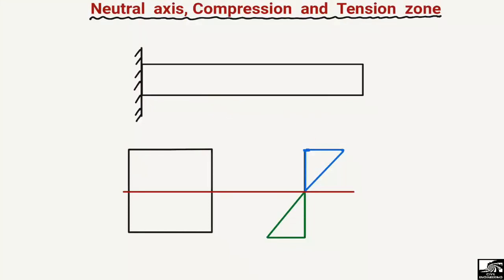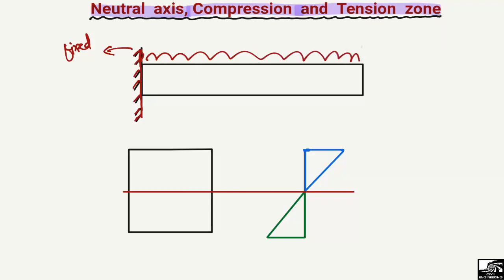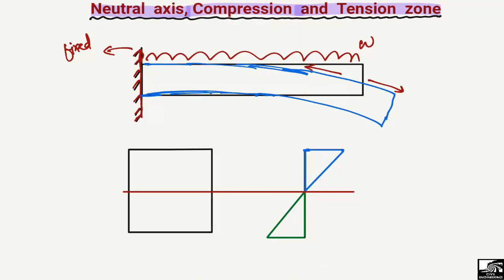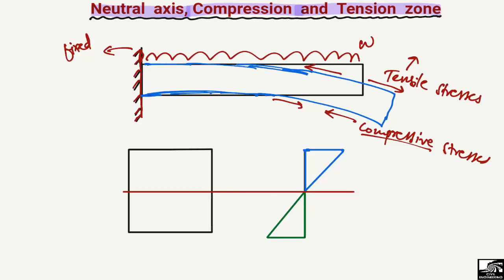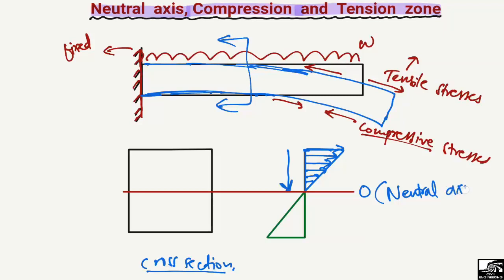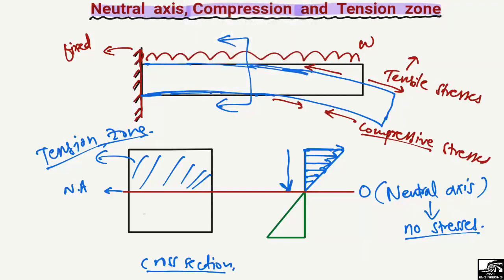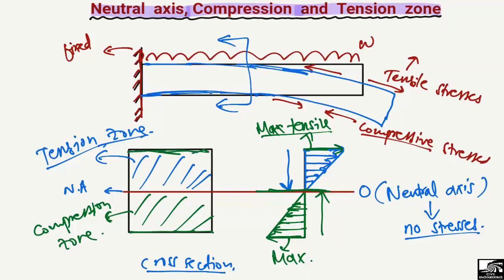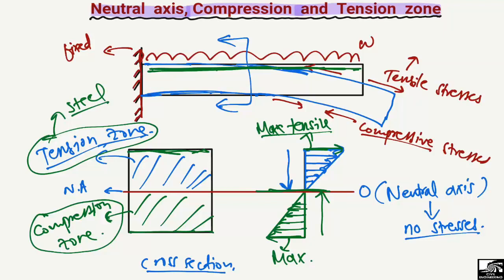Cantilever Beam | Neutral axis, Compression and tension zone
This lecture explains the concept of neutral axis, compression and tension zone in a simply supported beam. Neutral axis is the axis where there are no compressive or tensile stresses or in simple words, there are zero stresses.

Neutral axis
Compression depth
Tension depth
Compressive stresses
Tensile stresses
Compression and tension
Stresses in a beam